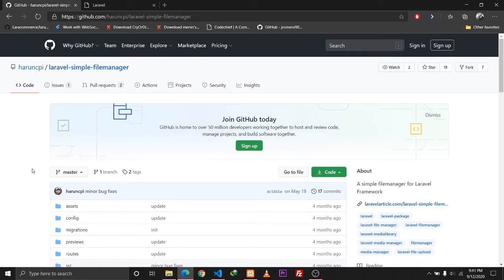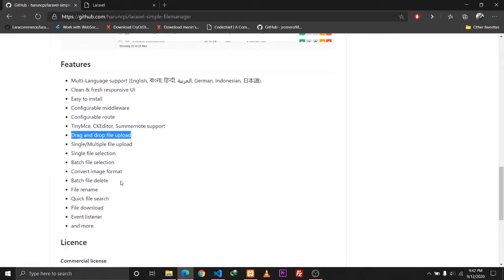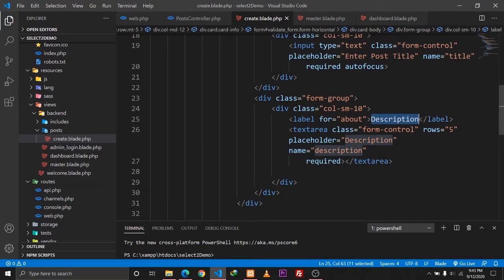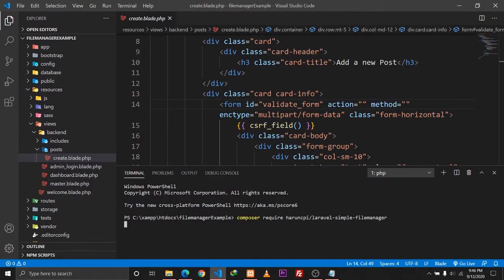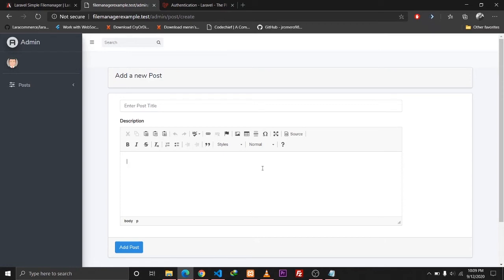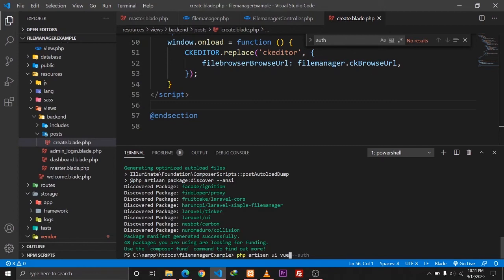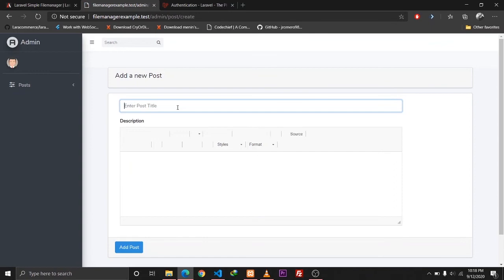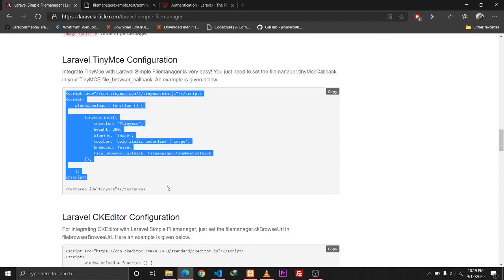Let's Integrate a File Manager In Laravel | Ck Editor Integration Tutorial.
Laravel Simple File Manager is a file management system that comes with some useful features like CK Editor, TinyMCE, and summer note editors integration.
In this tutorial, we discuss integrating CK editor into our Laravel application along with a file management system that supports managing files and images as well.
The steps for integration are quite simple and easy to follow and offer a much more flexible file manager system in Laravel.